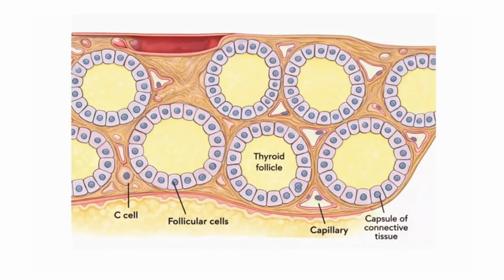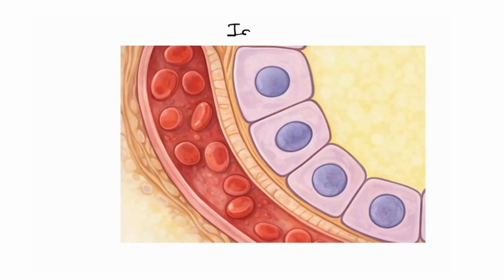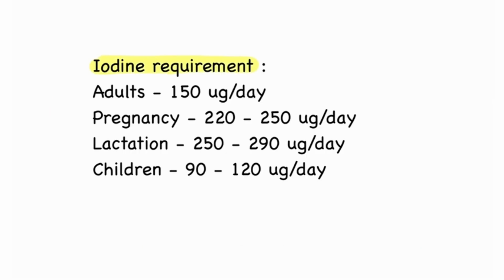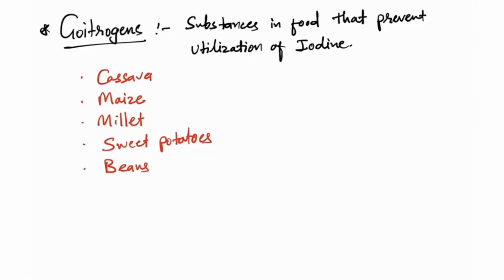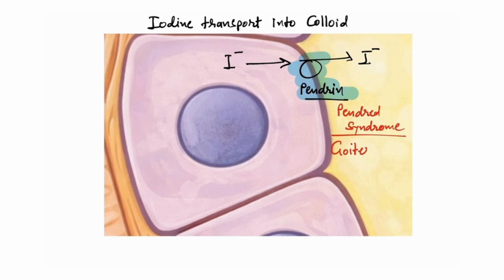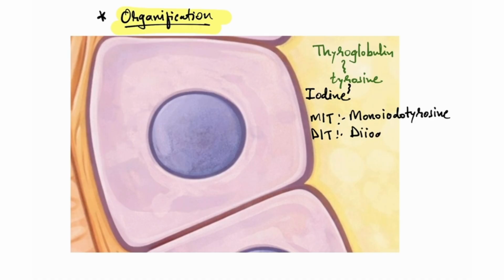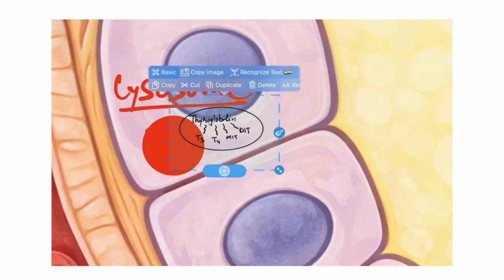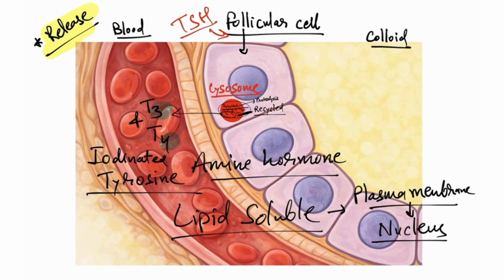Thyroid Hormone Synthesis Made Easy | Thyroid Series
Thyroid Hormone Synthesis | Step-by-Step | Biochemistry to NEET PG | Thyroid Series

This is Video 1 of the complete Thyroid Series covering thyroid from Biochemistry, Pathology, Pharmacology, Surgery & NEET PG perspective.

* Thyroglobulin synthesis (RER → Golgi → Colloid)
* Iodide trapping (NIS) — stimulated by TSH
* Pendrin transporter & Pendred syndrome
* Thyroid peroxidase (TPO) role
* Organification — MIT & DIT formation
* Coupling — T3 and T4 synthesis
* T3/T4 = iodinated tyrosine derivatives
* Storage in colloid (unique feature)
* Release by proteolysis
* MIT & DIT iodine recycling

High-yield concepts covered

* Daily iodine requirement
* Sources of iodine (iodized salt)
* Goitrogens in food
* Thiocyanate vs thiourea mechanism
* TPO inhibitors (PTU, Methimazole)
* Lipid soluble thyroid hormones
* Nuclear receptor mechanism

NEET PG Focus

* Most asked thyroid biochemistry concepts
* Integrated physiology + pathology
* Stepwise visual learning
* Concept-based revision

📚 Thyroid Series Videos:

1. Thyroid hormone synthesis (This video)
2. Thyroid hormone transport & binding
3. Deiodinases and peripheral conversion
4. Thyroid function tests
5. Hypothyroidism
6. Hyperthyroidism
7. Thyroid cancers
8. Thyroid drugs
9. Thyroid surgery complications
10. PYQ discussion